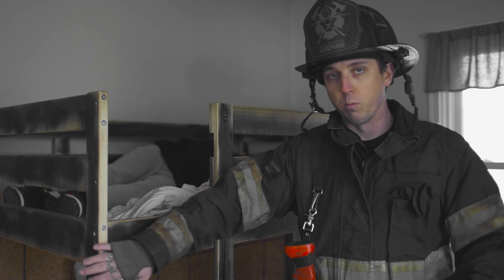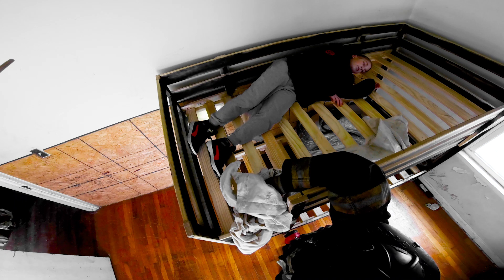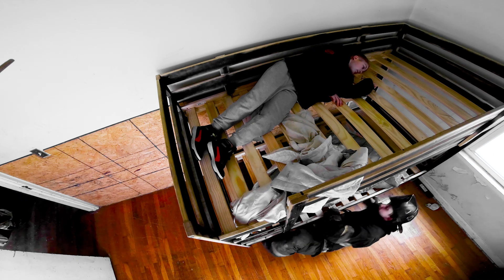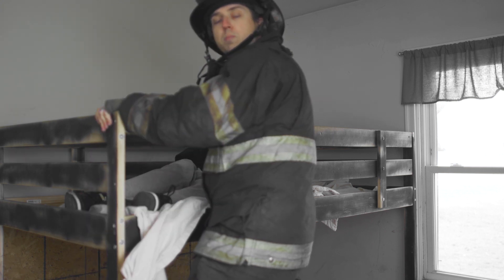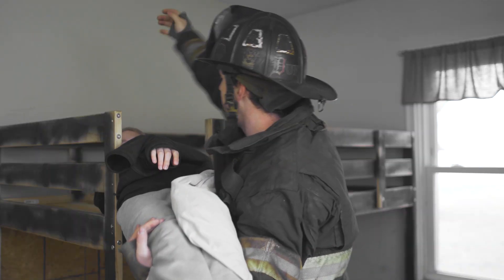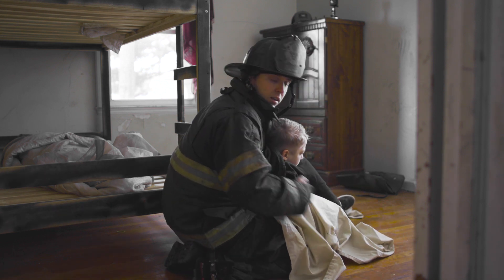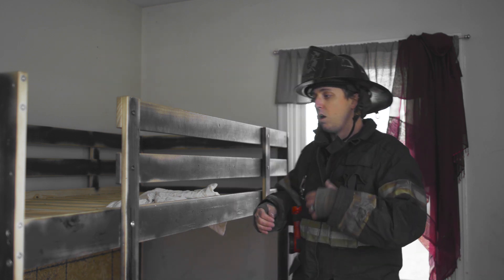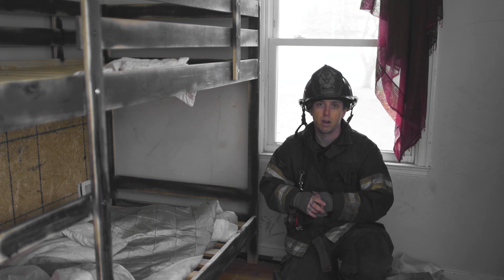BUNK BED SEARCH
Special guest Sean Duffy, of Build Your Culture, demonstrates how to properly search a bedroom with a bunk bed.